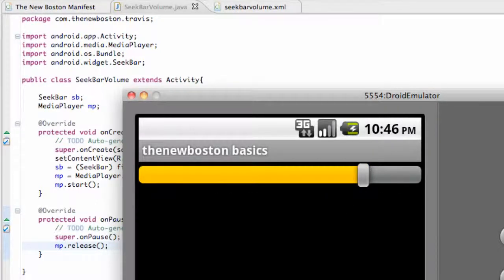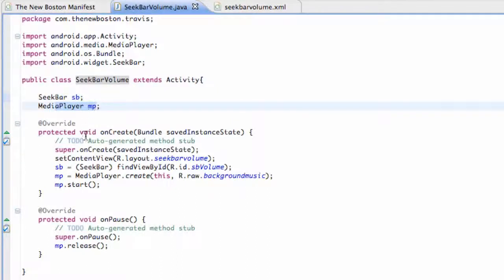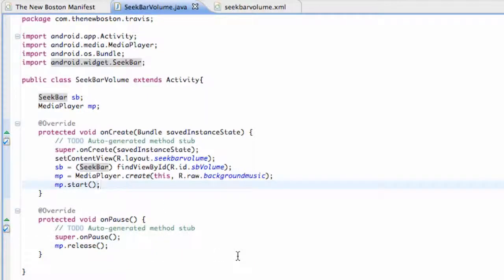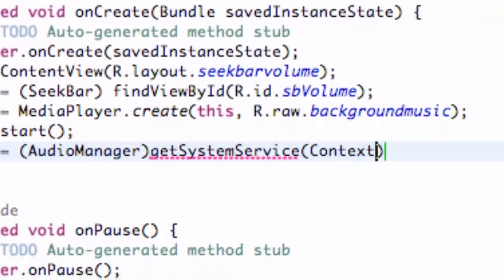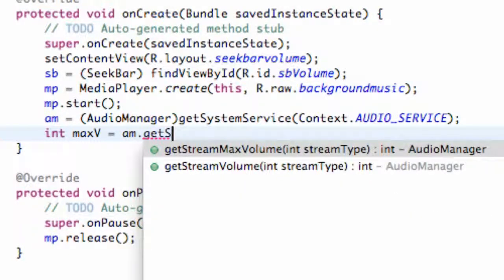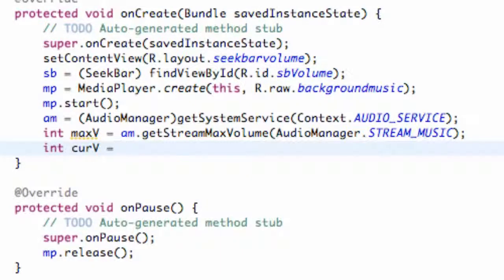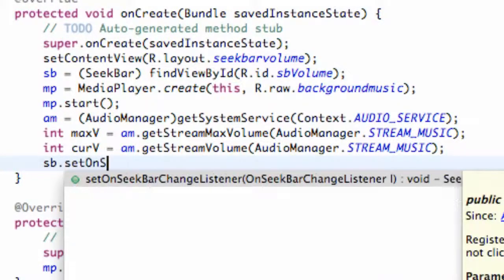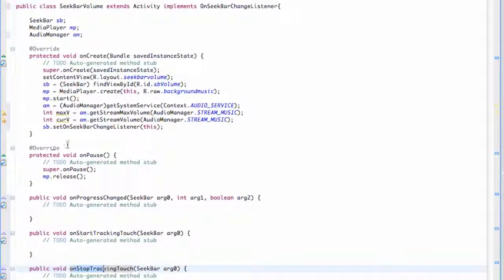Android Application Development Tutorial 192 AudioManager Methods